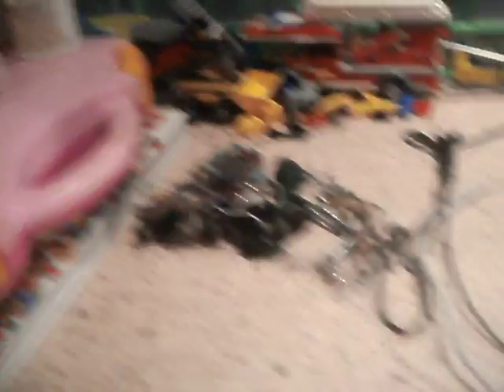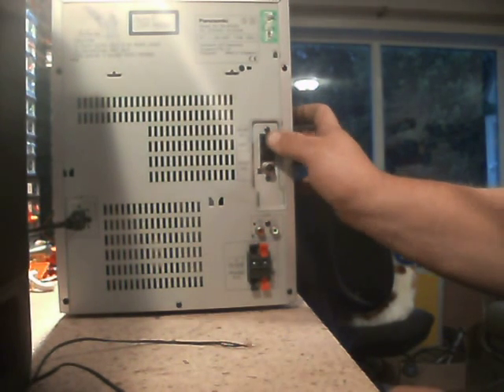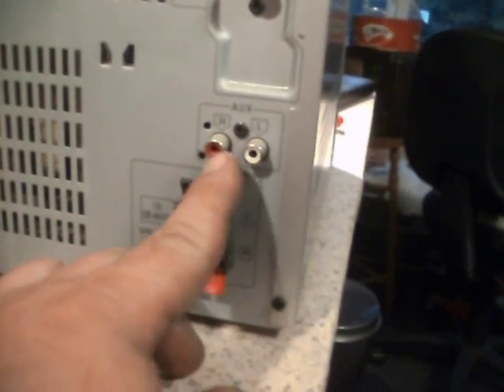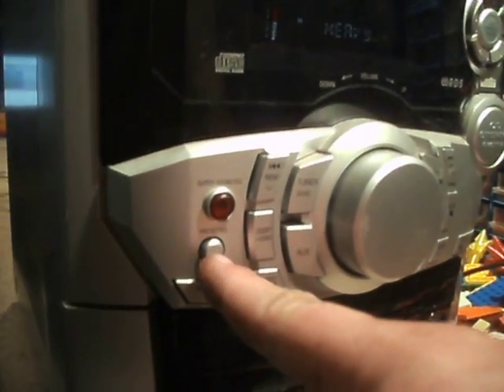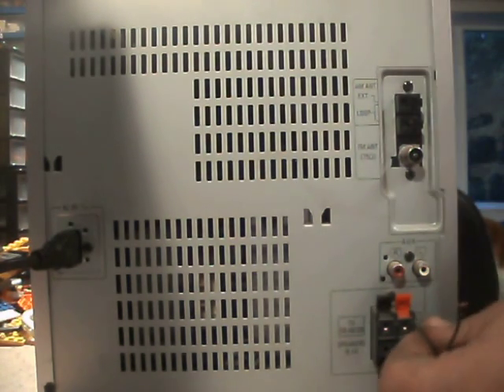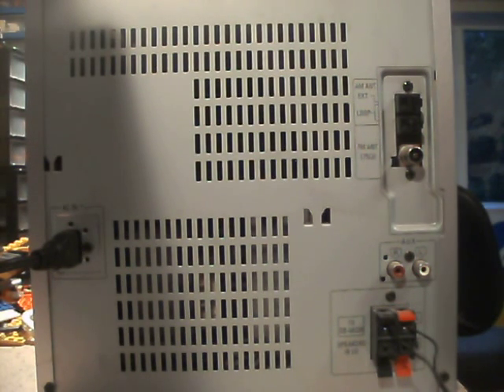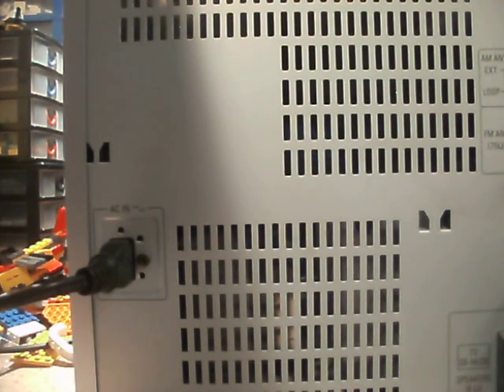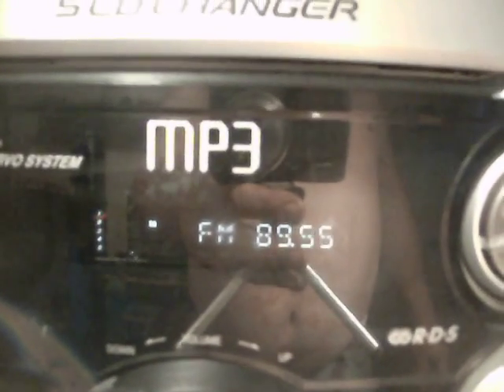Free stereo system